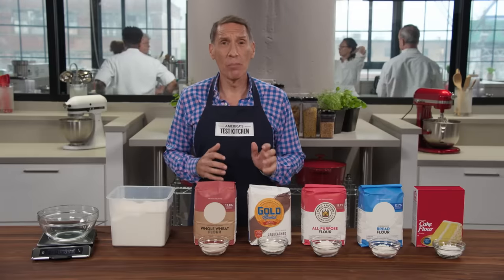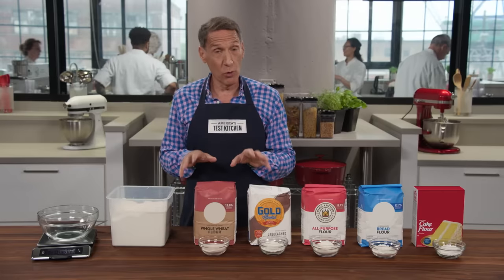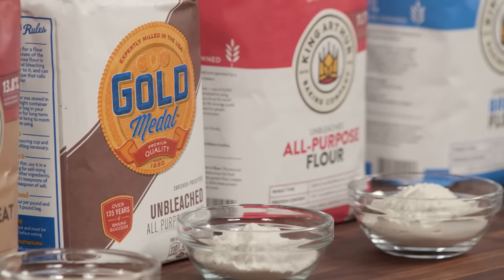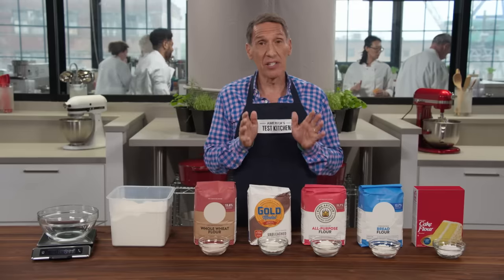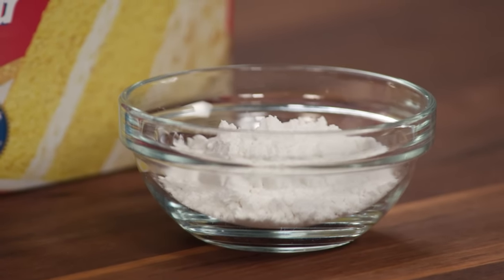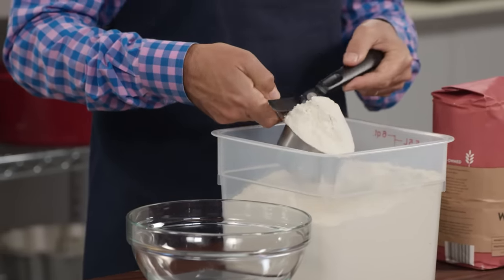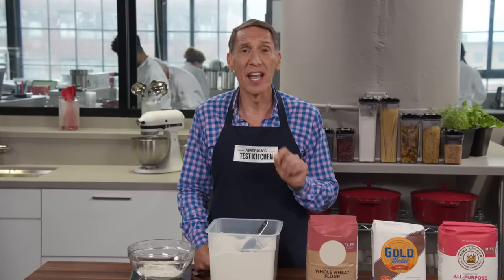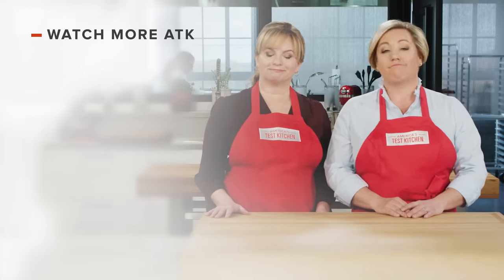Expert's Guide to Flour Types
Testing expert Jack Bishop breaks down everything you need to know about the different types of flour.